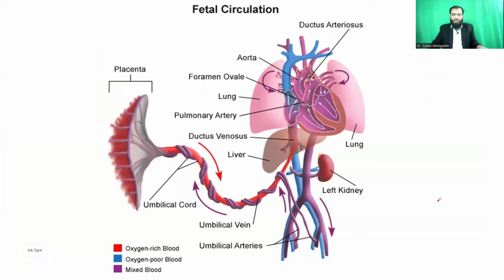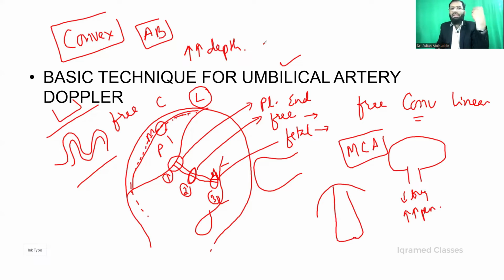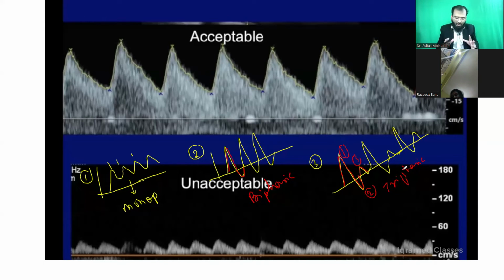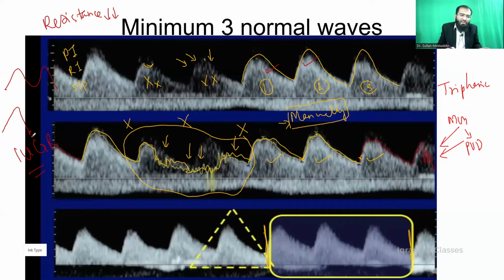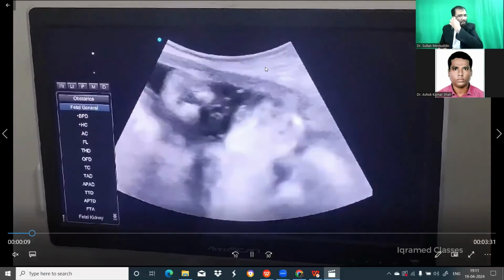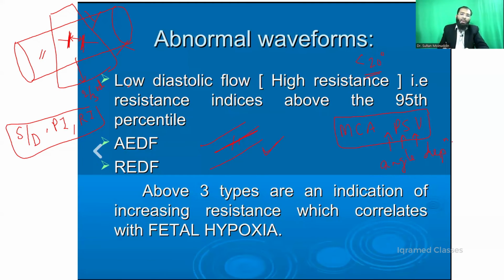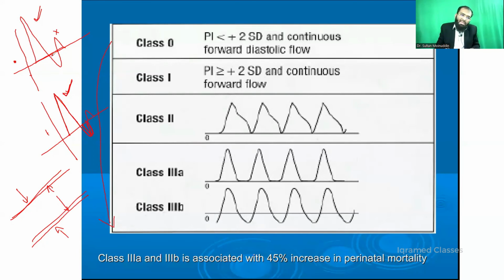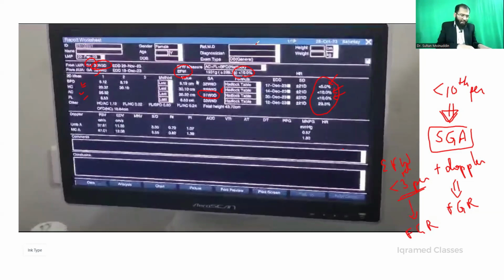Umbilical Artery & Uterine Artery Doppler - Ultrasound Fetal Doppler by Dr. Sultan Moinuddin